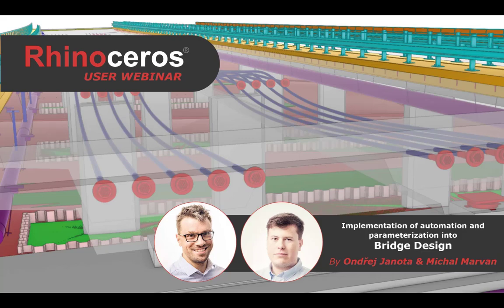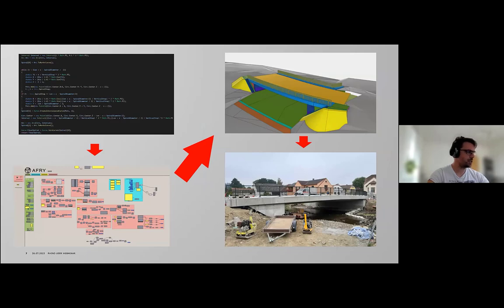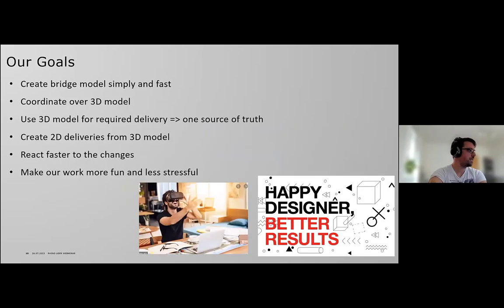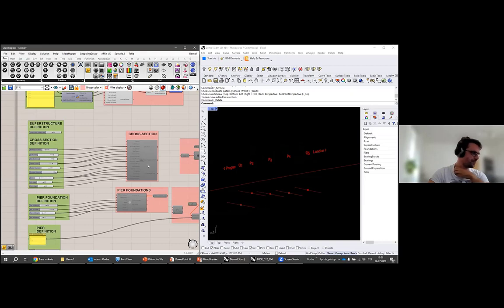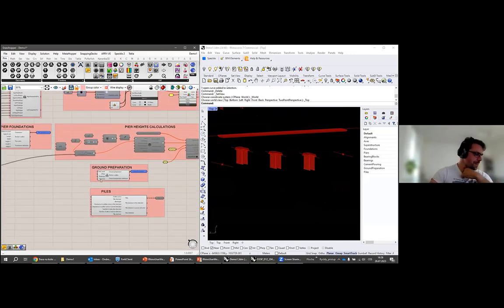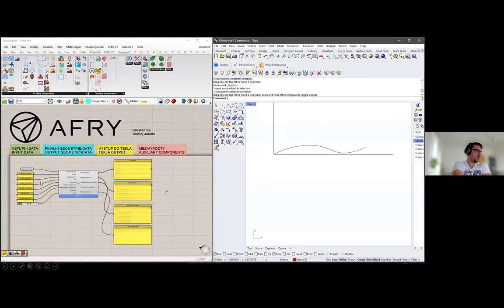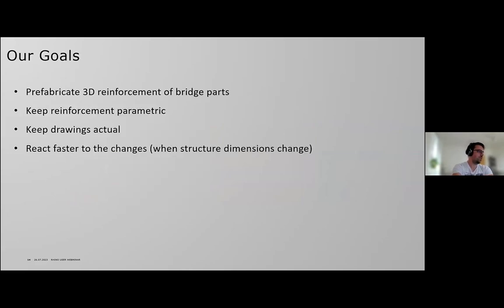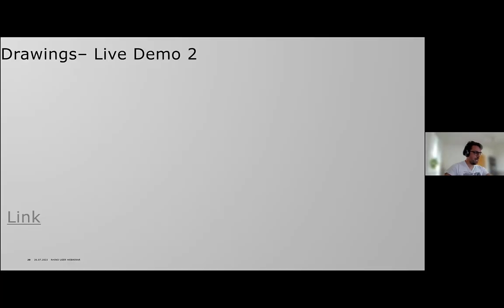Rhino User Webinar: Implementation of automation and parametrization into bridge design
The webinar presents possibilities of implementation of parametric design and automation into daily processes of bridge design. Not only the design of special structures is suitable for these techniques, but the design of very common and “boring” bridges can benefit from parametric design. With the lack of skilled people in the AEC industry, shorter deadlines, higher client demands, engineers need to focus more on designing than on CAD work.
This webinar shows practical use-cases how Rhino and Grasshopper can be turned into a hub for bridge design, drawings production, and BIM model with the possibility to automate selected workflows.
Ondřej Janota is a bridge designer in AFRY CZ. He is responsible for implementation of BIM methods and parametric approaches into bridge design processes. With the knowledge of coding, he promotes automation of daily tasks. Applying coding into civil engineering, he is author of few internal plugins and workflows which are widely used during design processes.
Michal Marvan  is a bridge designer in AFRY CZ. He graduated at Czech Technical University in Prague, faculty of Civil Engineering, he specialized in the structural engineering and concrete bridges. As a bridge designer in AFRY CZ he specializes in the applying and widening of parametric design and BIM know-how into AFRY CZ bridge department. Michal is one of the winners of local round Tekla BIM Awards competition in 2022.